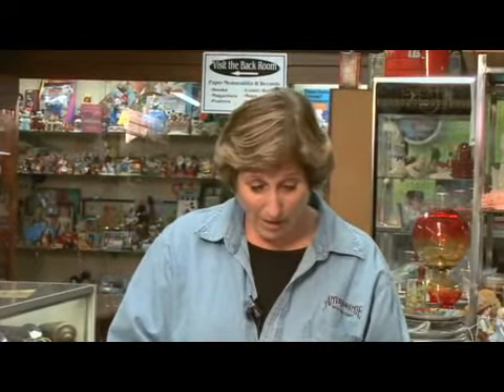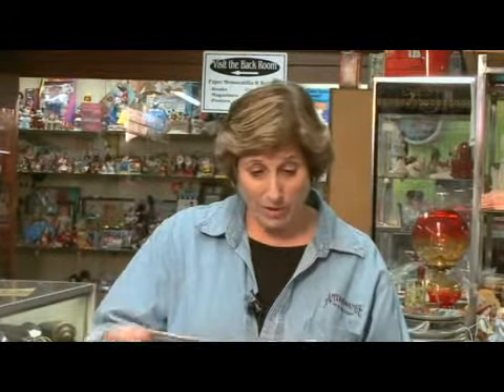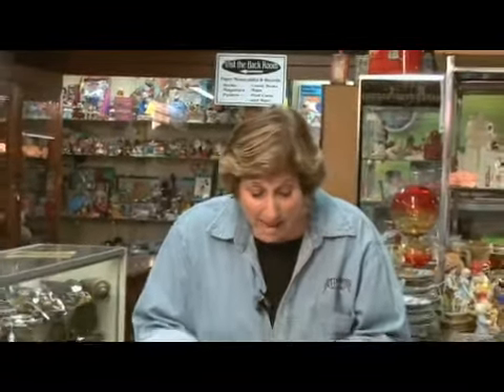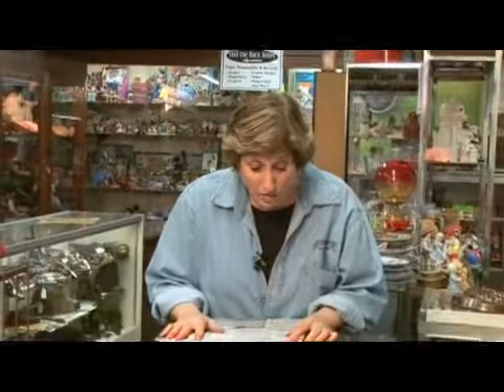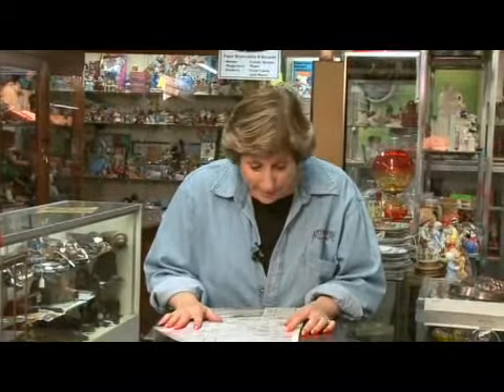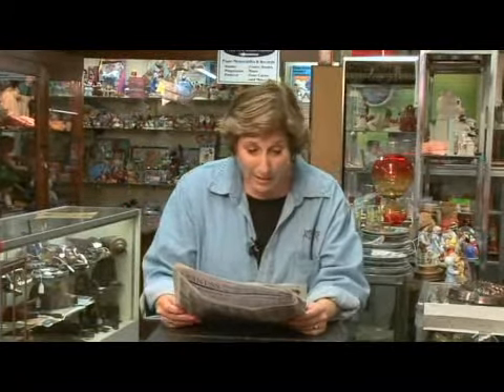Selling Antiques: Local Classifieds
Selling Antiques: Local Classifieds. Part of the series: How to Sell Antiques. Using the local classifieds to sell antiques, find local collectors and antique malls that want to buy specific collectibles. Find out more about using local classifieds to sell antiques with tips from an antique appraiser in this free video about using advertising to sell antiques.